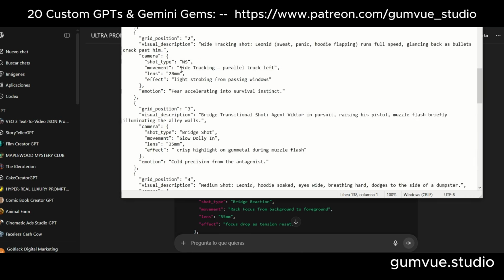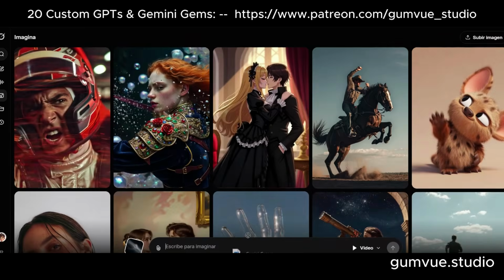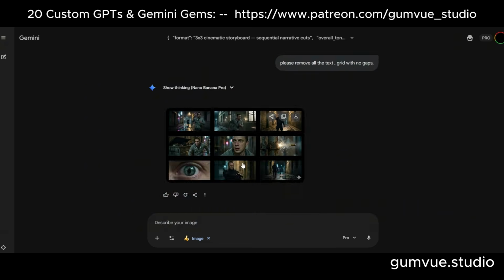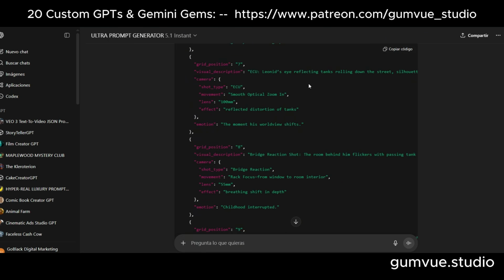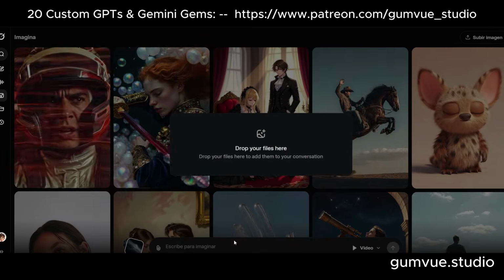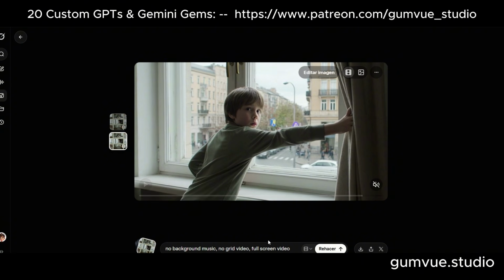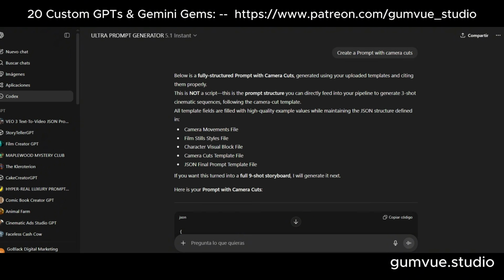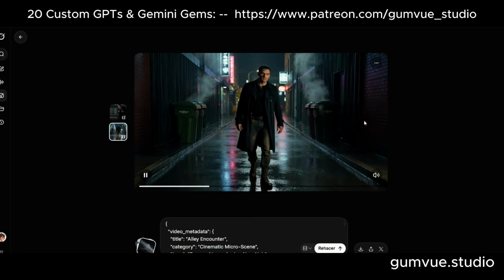MULTI-SHOT AI VIDEOS -GROK- ULTRA PROMPT GENERATOR CUSTOM GPT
I just discovered a new way to create cinematic AI videos using Ultra Prompt Generator with Gemini, Nano Banana, and Grog Video — and the results are CRAZY

In this video, I show you exactly how to turn text prompts into full movie-style scenes, storyboards, and multi-shot video sequences with zero editing skills required.

🚀 What You’ll See in This Video:

How to generate cinematic storyboards with AI
How to convert prompts into multi-shot video scenes
How to create AI movie sequences with camera cuts
How to use Ultra Prompt Generator like a pro
How to create viral AI content for YouTube, TikTok & Reels

⚡ No video editing skills
⚡ Just prompts → movies

👀  Tools Used:

Ultra Prompt Generator
Gemini
Nano Banana
Grog Video
(Works with Veo 3 & Sora too)

More insane AI workflows, cinematic prompts, and movie-style content coming 🔥